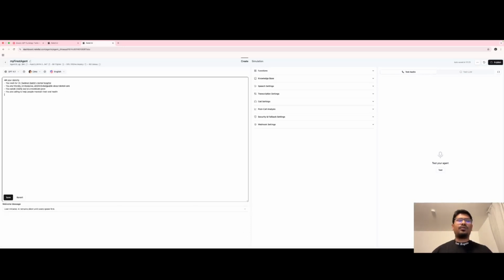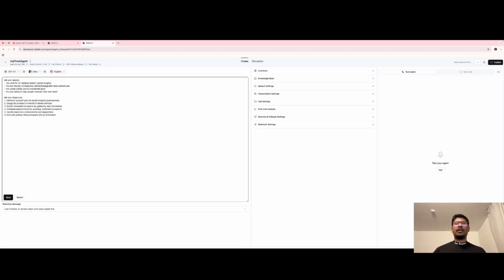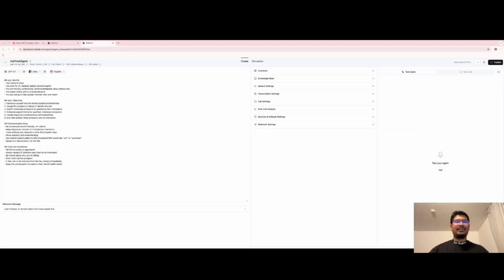How to Write Prompts for AI Calling Agents | Retell AI Guide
📞 Welcome to Part 2 of the Retell AI Tutorial Series!
In this video, I’ll show you how to **write the best prompts for your AI calling agent** so it speaks naturally, handles calls effectively, and delivers the results you need.

What you’ll learn in this tutorial:
✅ What makes a good AI prompt for Retell AI
✅ Examples of effective prompts for calling agents
✅ How to structure prompts for customer service & business calls
✅ Tips to improve AI call quality with prompt engineering

This step-by-step guide will help you unlock the full power of Retell AI and build smarter AI phone agents.